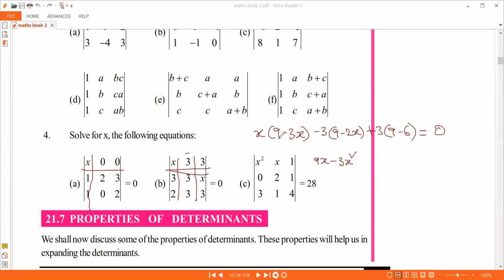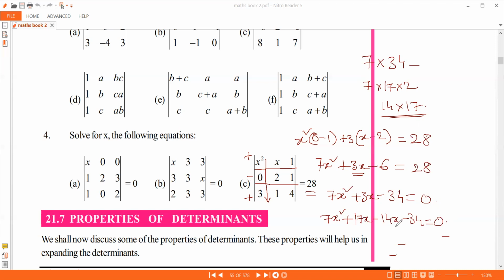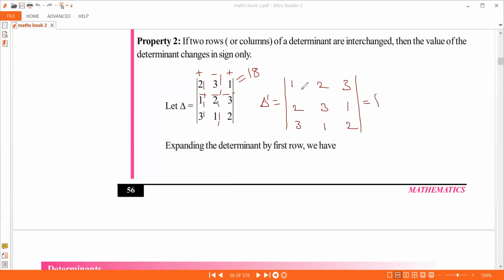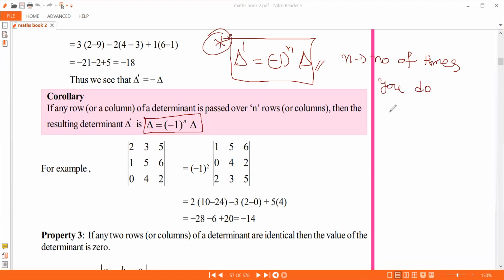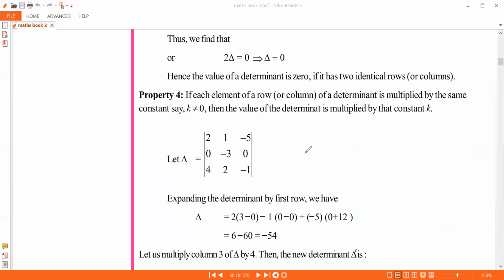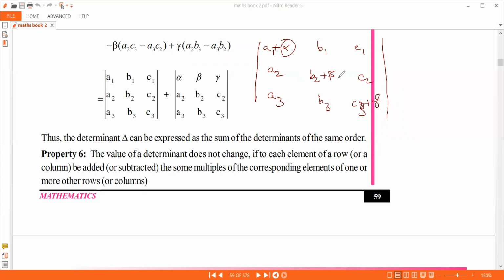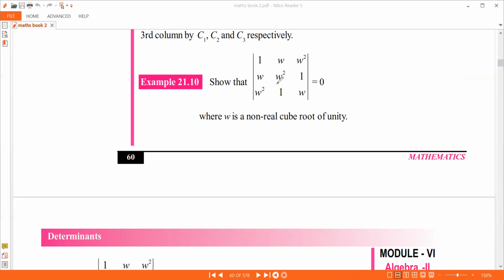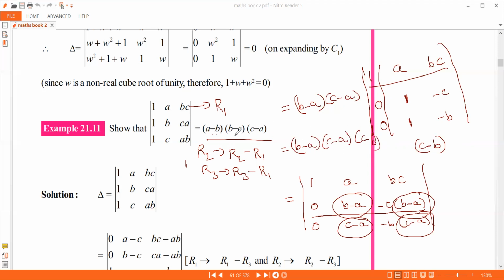Determinants-Part-o1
Learn the Basics of Mathematics and become experts in mathematics in a very little span of time.